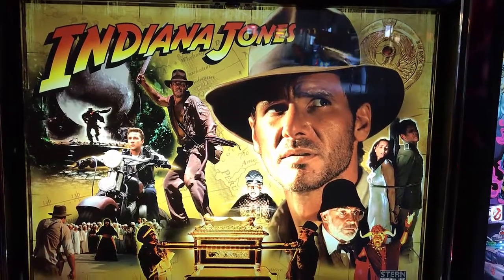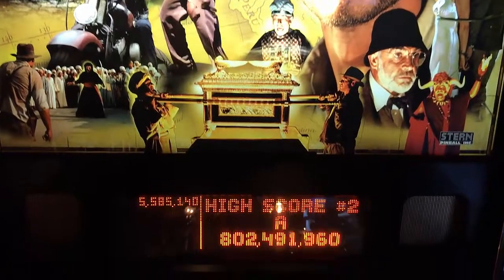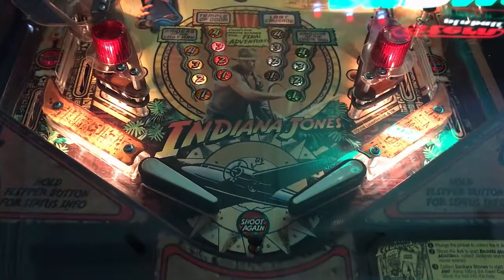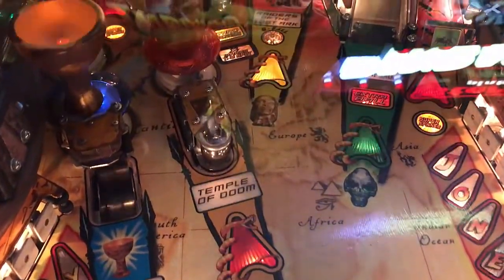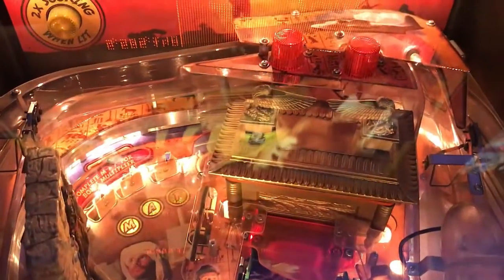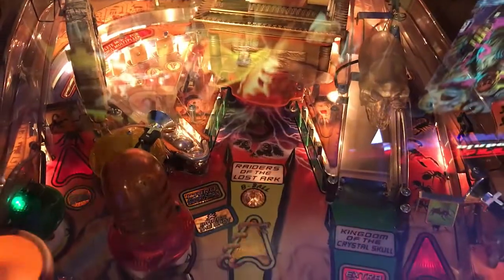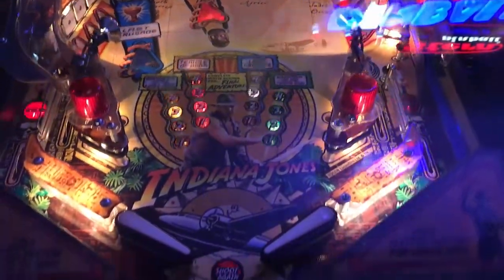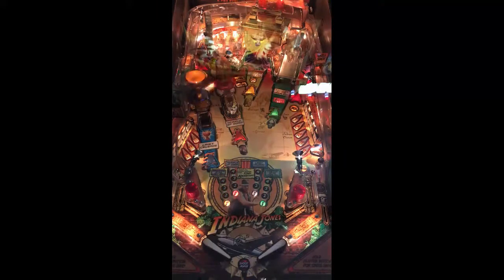Indiana Jones Pinball Machine Review and Gameplay - 8.7 - Stern Pinball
This video showcases a pinball machine review of Indiana Jones Pinball by Stern Pinball..

This Pinball has a moderate difficulty and the Table mechanics and flow of the play-field were well put together.

Indiana Jones Review (10 being Highest)

Gameplay: 10
Table Speed: 8
Soundtrack: 9
Difficulty: 8
Theme: 9
Art: 8
Flipper Gap: 8
Long Term Play : 9
Table Mechanics: 9
Fun Factor: 9